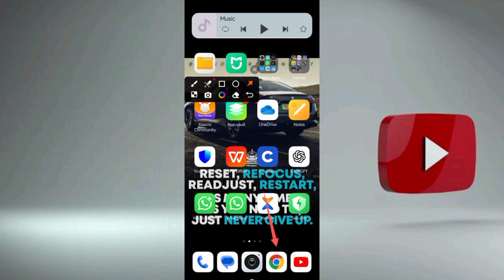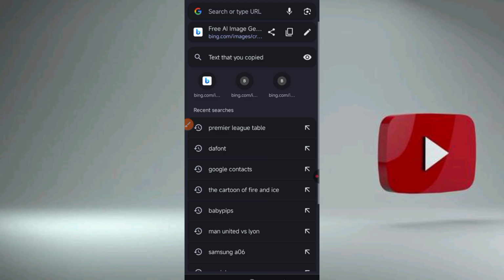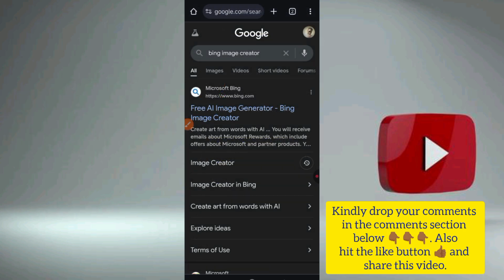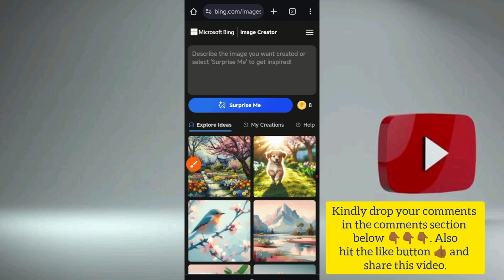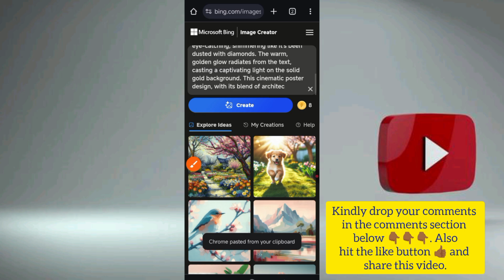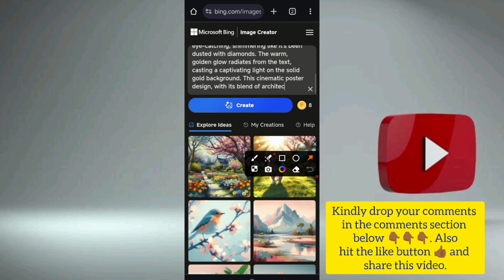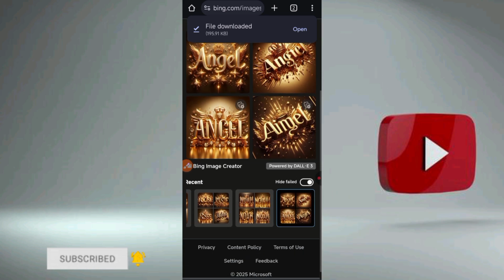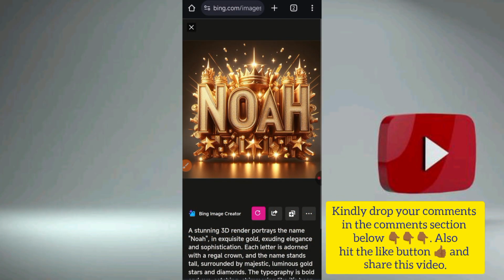How to Create a Golden Name Effect Using A.I || Bing A.I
Welcome to Ayomidegraphix – Your Ultimate Guide to Stunning Name Effects with AI!

Are you ready to turn your name into eye-catching art using the power of Artificial Intelligence? Whether you're a content creator, graphic designer, or just love cool visual effects, this is the place for you!

On this channel, you’ll learn:

How to create unique name effects with free & paid AI tools

📌Step-by-step tutorials for beginners and pros alike

📌Creative tips & tricks to make your name stand out in videos, logos, social media posts, and more

📌Latest AI trends in design, animation, and customization

Join a growing community of digital creators and unlock the full potential of AI-generated visuals. New videos uploaded weekly!